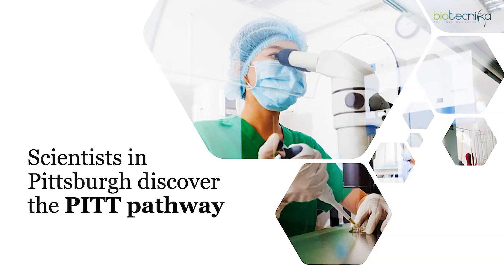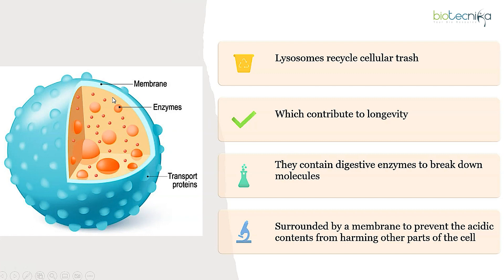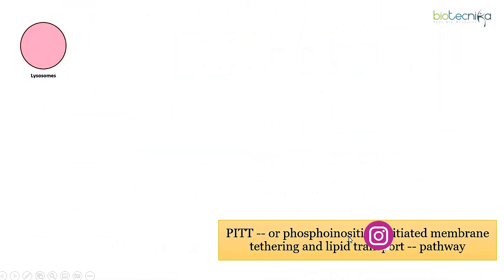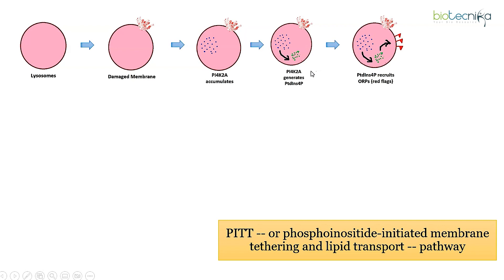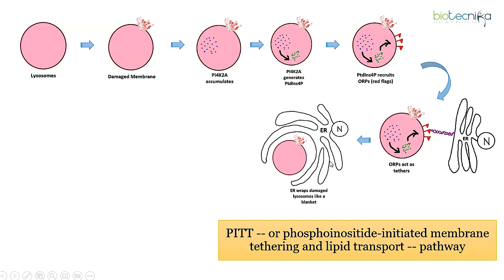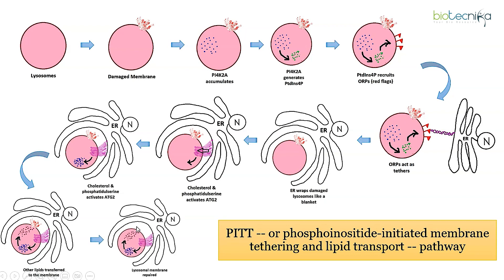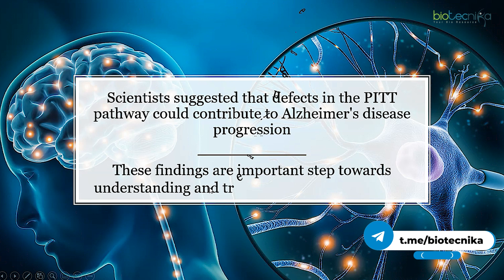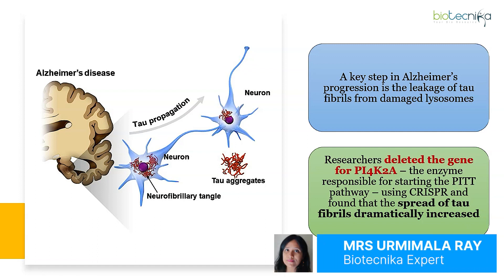New Discovery - PITT PATHWAY by Pittsburgh Scientists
Explore the groundbreaking 'PITT PATHWAY' uncovered by Pittsburgh Scientists! 🌟 Join us as we dive into the latest scientific discovery that promises to reshape our understanding of the world. Discover the future of innovation and knowledge in this must-watch video! 🚀 ScienceNews Innovation PITTPATHWAY"